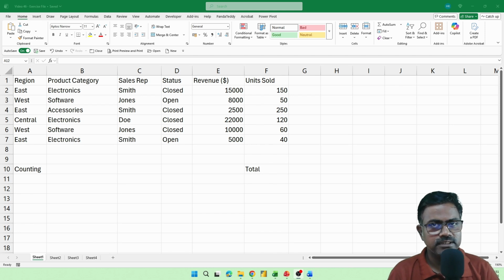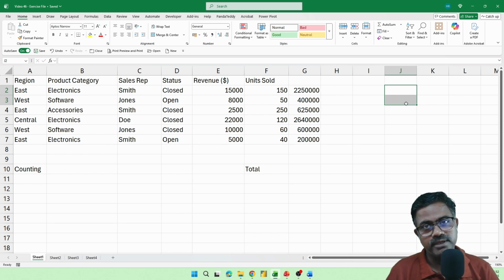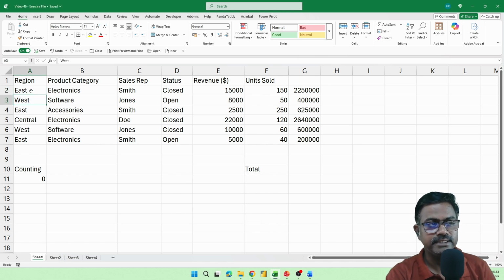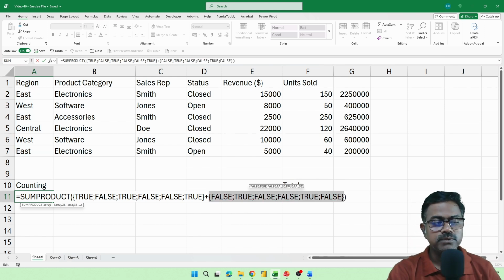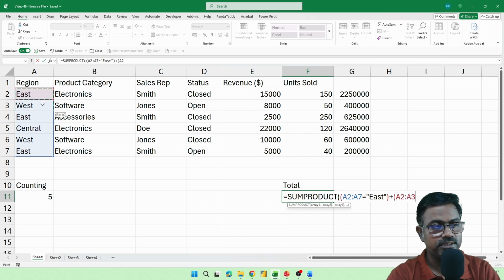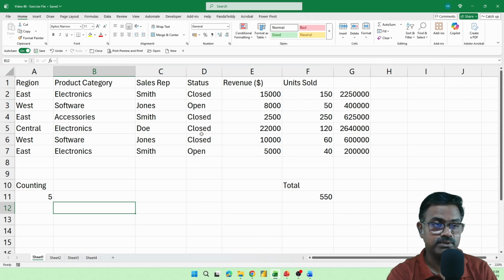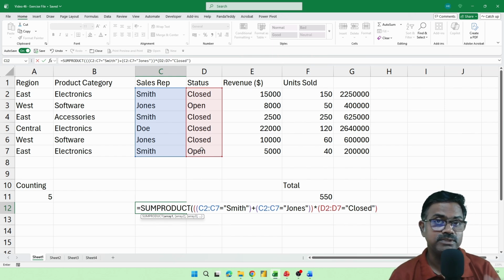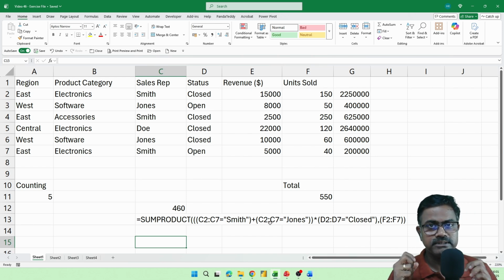English Version – Video #47 - Mastering Excel: The Ultimate Guide | SUMPRODUCT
Master the SUMPRODUCT Function in Excel | Conditional Sum, Count, Weighted Average & Multiple Criteria
Unlock the true power of Excel with an in-depth tutorial on the SUMPRODUCT formula! This is one of the most powerful Excel functions, often overlooked, but it's essential for advanced data analysis and complex calculations.
In this Excel tutorial, you will learn everything from the basic SUMPRODUCT use to advanced SUMPRODUCT tricks that can help you simplify data processes. Discover how the SUMPRODUCT function can be a versatile replacement for functions like SUMIFS, COUNTIFS, and even INDEX/MATCH!
What you will master in this video:
• Basic SUMPRODUCT uses: The classic method for calculating the sum of products of multiple arrays (like calculating total sales revenue).
• SUMPRODUCT with Multiple Criteria: Learn how to perform a conditional sum and conditional count using both AND logic and OR conditions—a key advantage over SUMIFS/COUNTIFS.
• Calculate Weighted Average: See the most efficient way to use SUMPRODUCT to compute a weighted average in Excel in a single, dynamic formula.
• Advanced SUMPRODUCT Examples: Real-world data analysis scenarios, including working with text criteria and setting up complex conditions.
• Best Practices: Crucial tips on error-free usage, ensuring your array arguments have the same dimensions, and improving Excel efficiency.
Stop relying on messy helper columns and complicated array formulas! Boost your Excel skills and become an expert in no time.
Watch now and transform your Excel lookup workflows!
Take your skills to the next level with expert guidance, clear demonstrations, and actionable insights.
Wishing you good luck!!